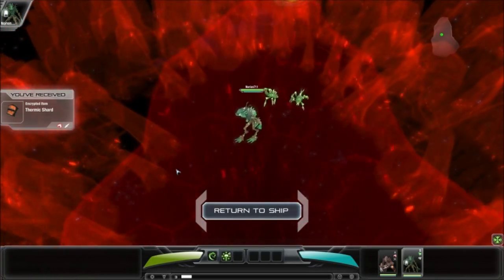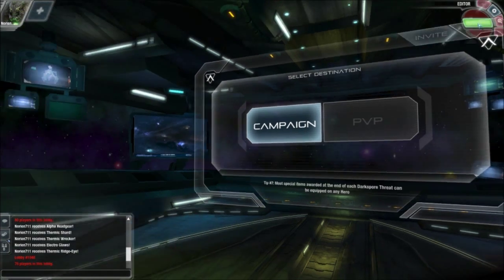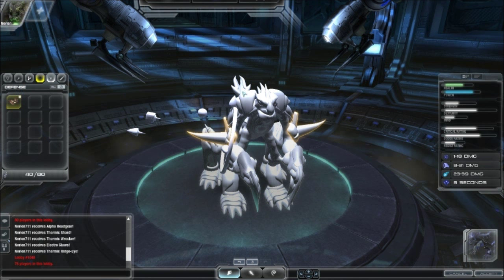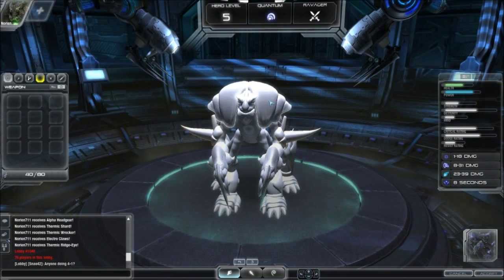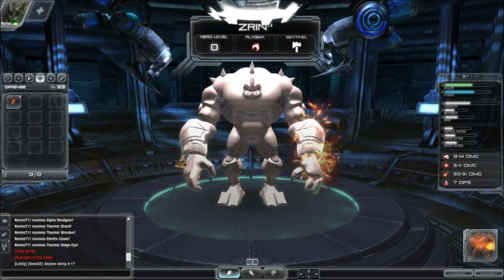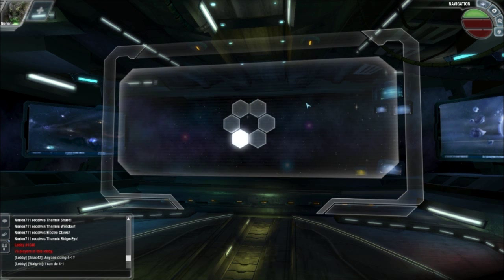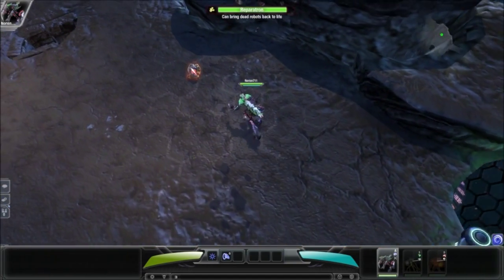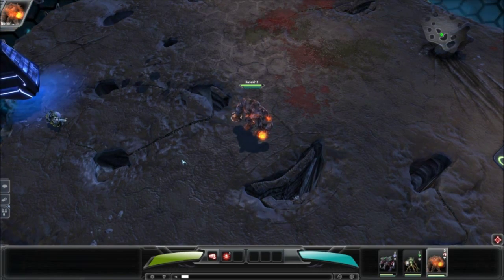Let's Play Darkspore - Part 2 - Level 1-1 (Pt. 1/2)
Level 1-1, Part 1. We are truly Darkspore noobs.